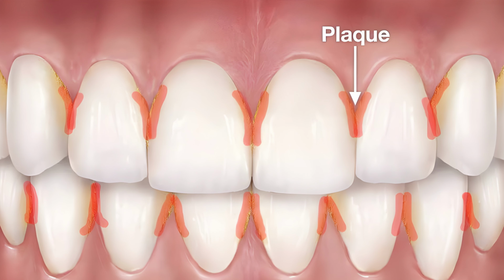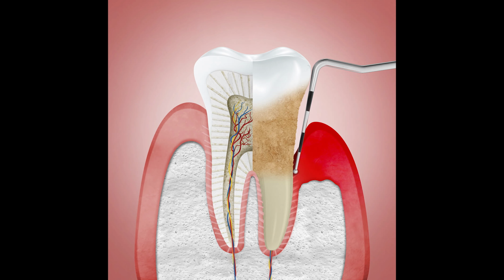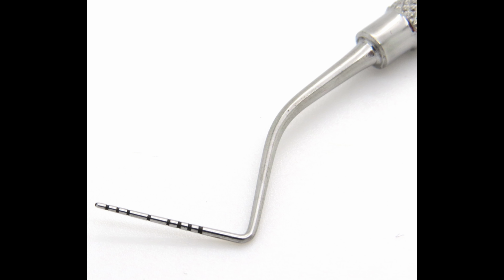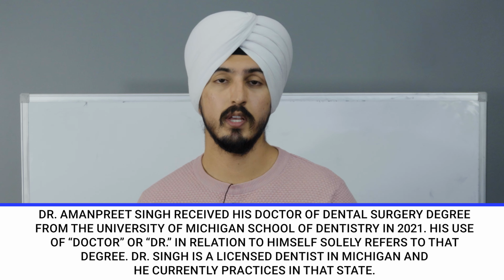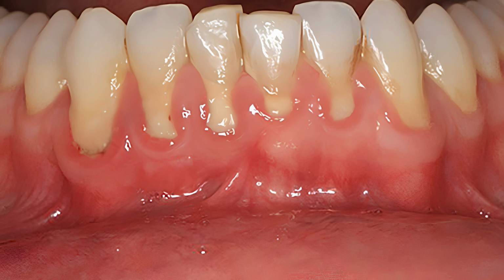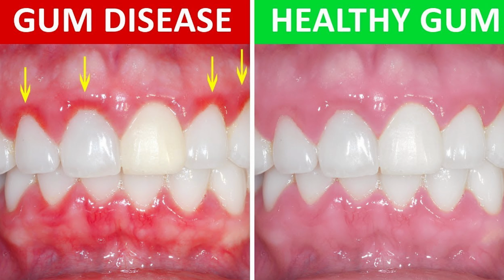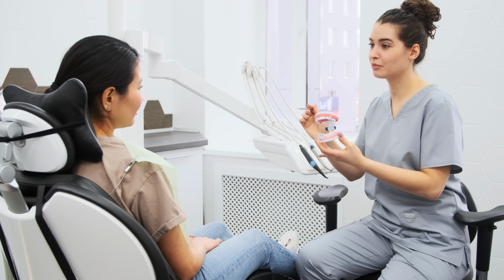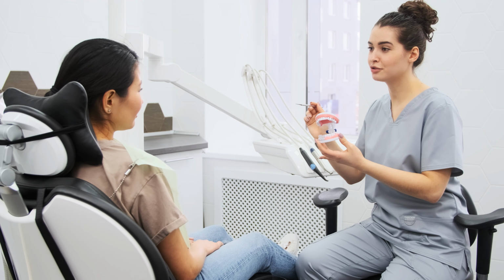Deep Cleaning vs. Regular Cleaning: What’s the Difference?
Many people get confused about the different types of cleanings at the dentist. I go over the differences!

Dr. Amanpreet Singh, DDS is a dentist who focuses on health education as a whole. Learn tips on how to improve your breathing, tackle stress, improve sleep, and improve overall well-being!

My life changed when I started taking more continuing education after dental school and I realized how so many chronic diseases can be prevented by the habits we do early on. I hope to help as many people as I can by sharing my knowledge!